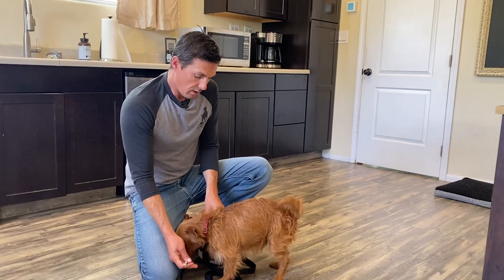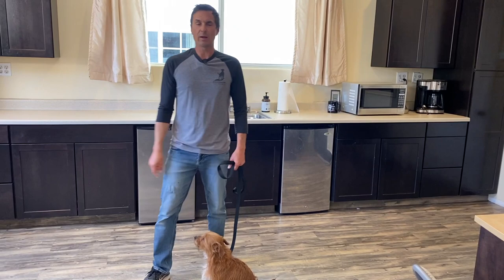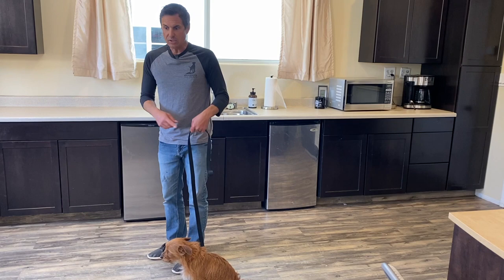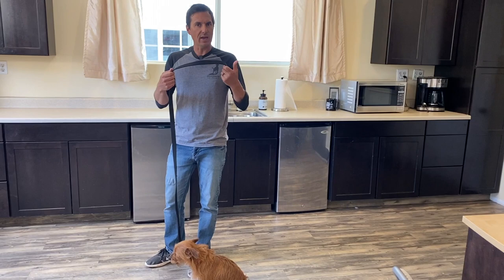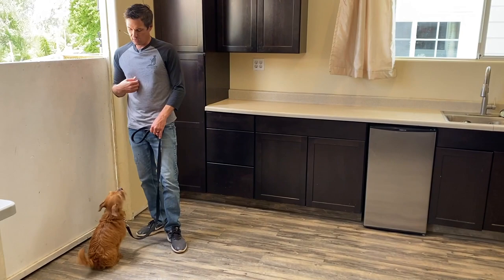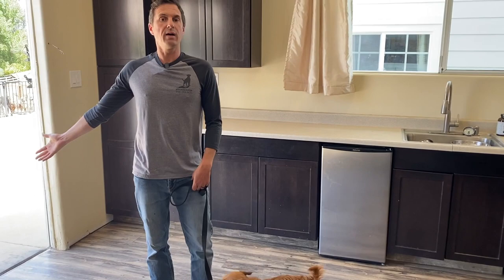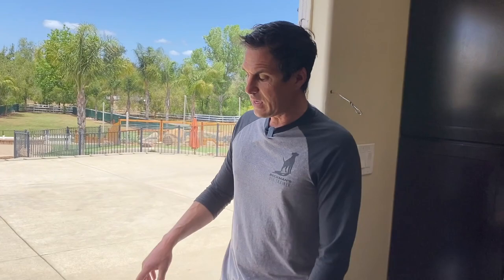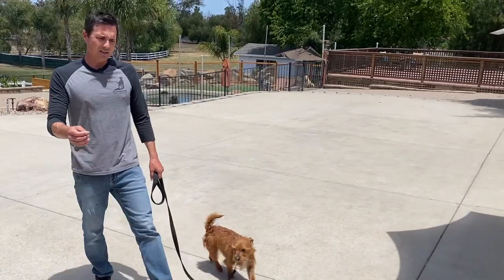Small dog loose leash walking with good dog.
This good boy isn't a bad walker but the method is still the same.